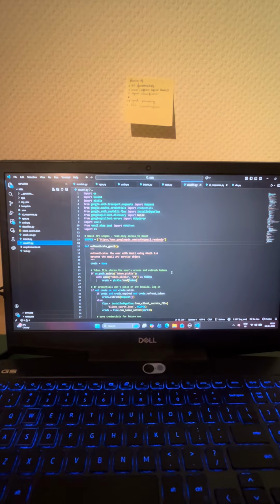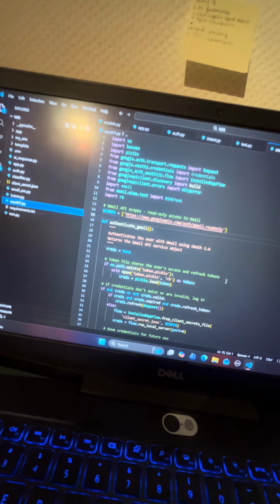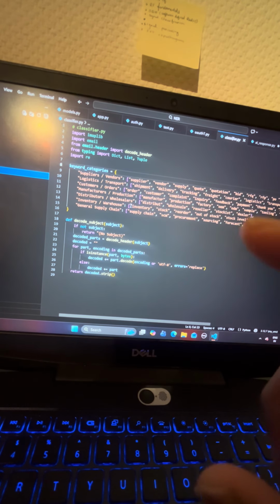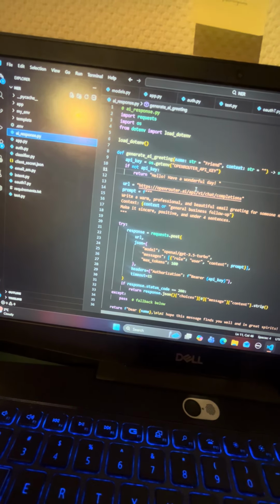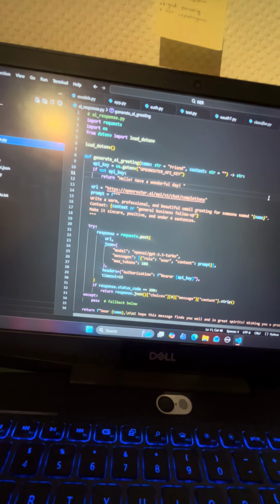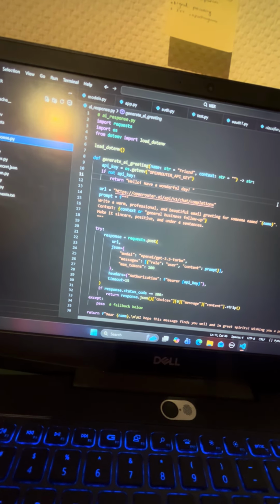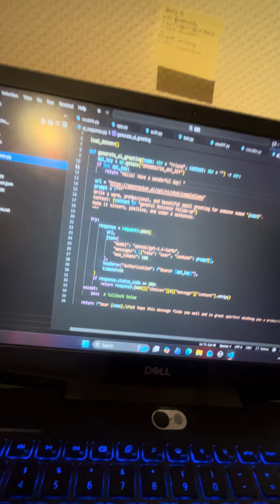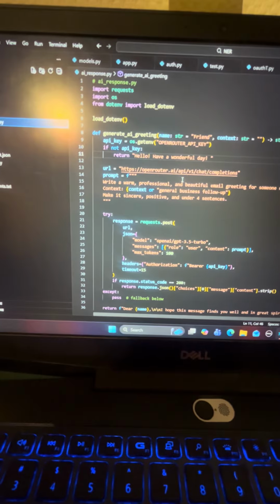Insights from Email Amplifier